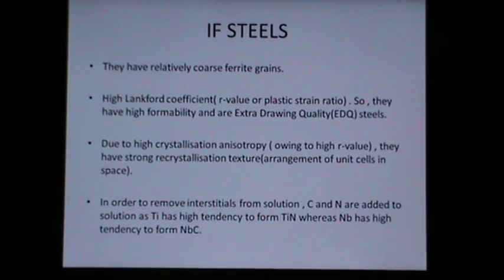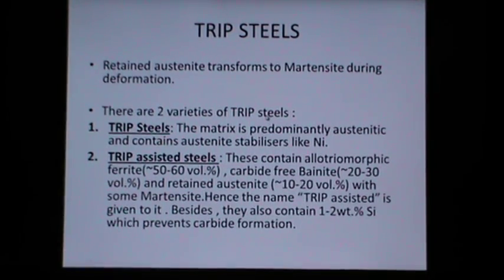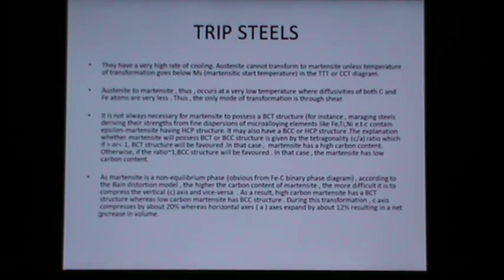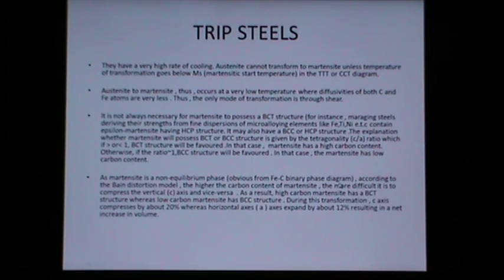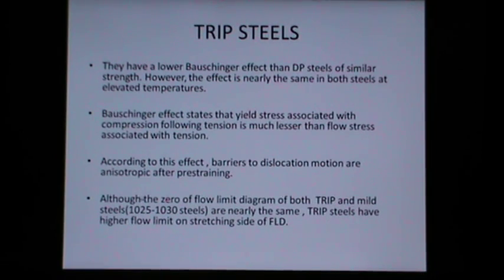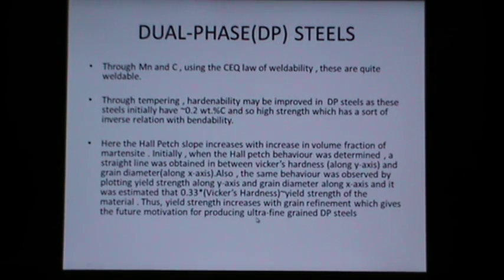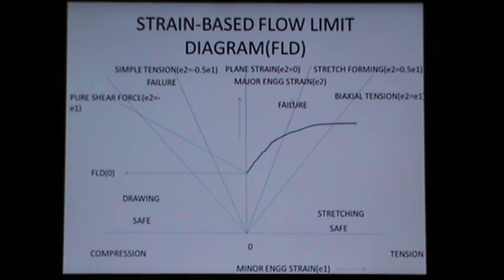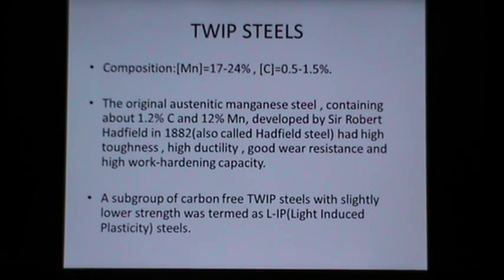Basics of IF,DP,BH,TRIP and TWIP steels